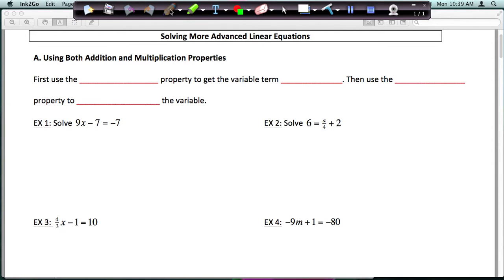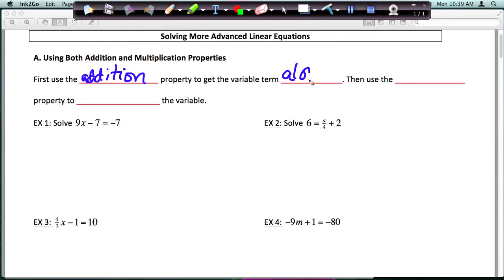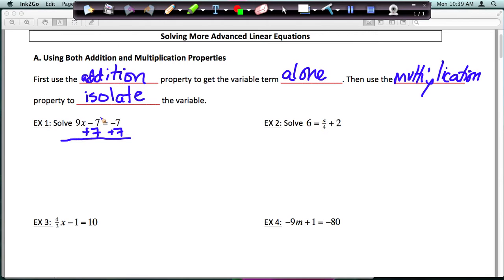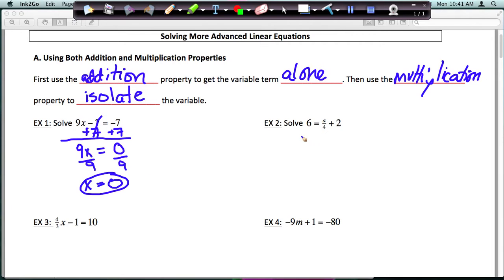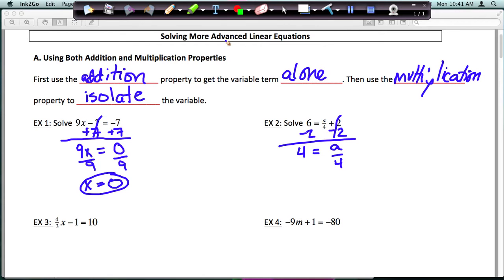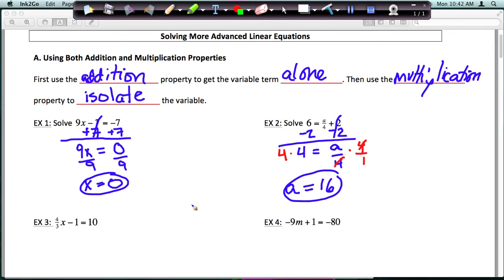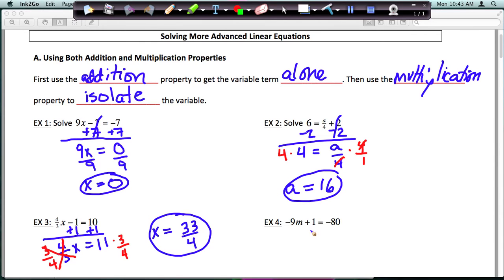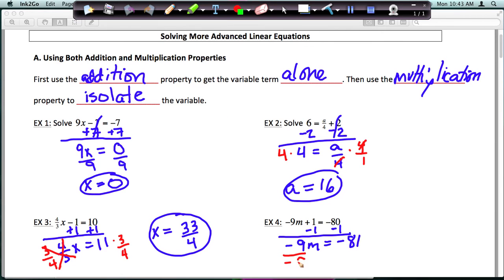Solving More Advanced Linear Eqns 1